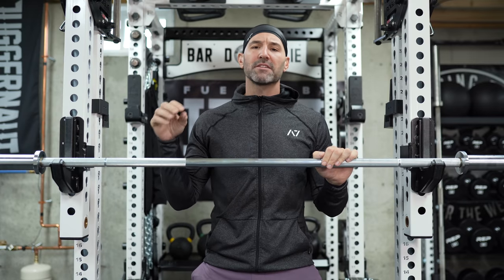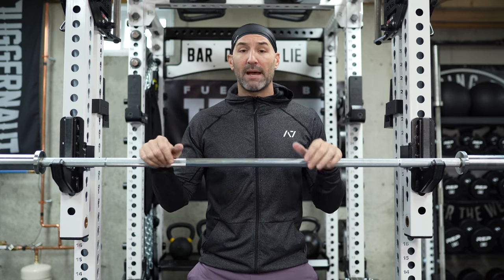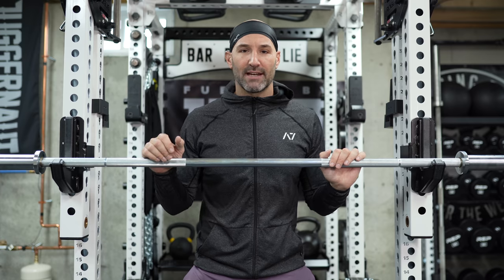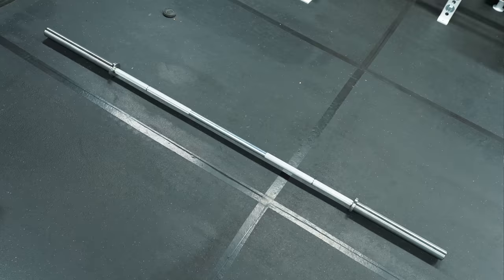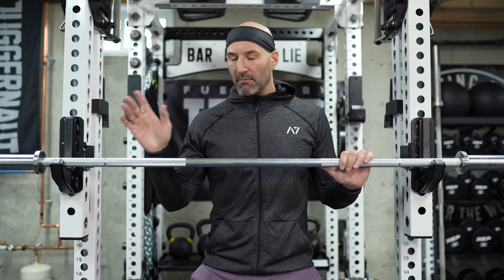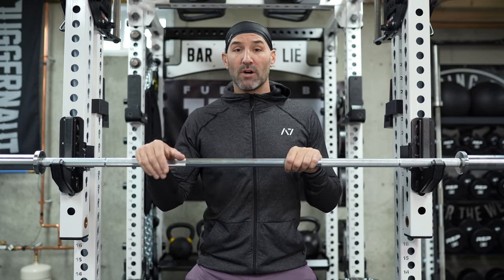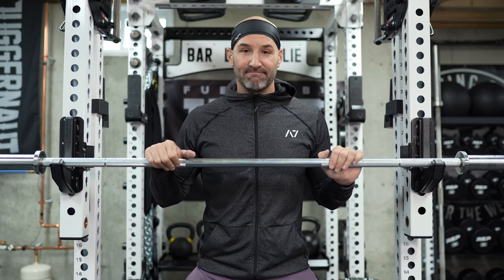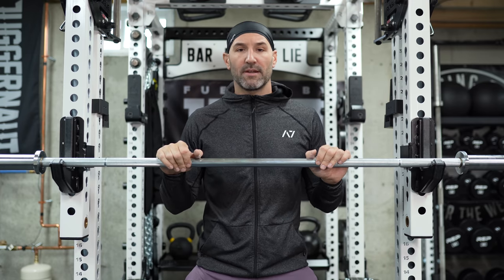$150 Rogue Grab Bag Barbell - Hybrid Weightlifting and Powerlifting?!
Picked up a 28mm grab bag barbell from Rogue for $150. Wasn't sure what to expect, but definitely wasn't this...